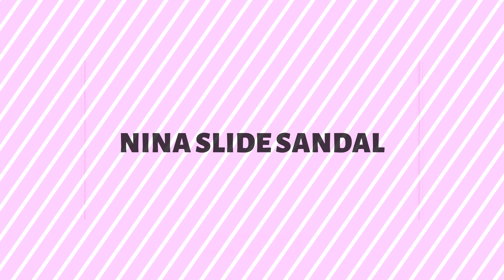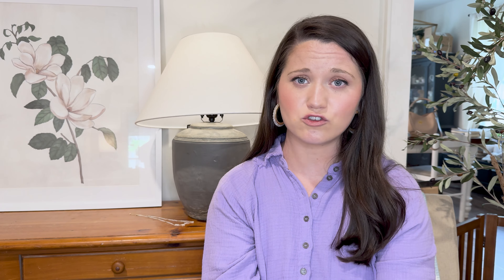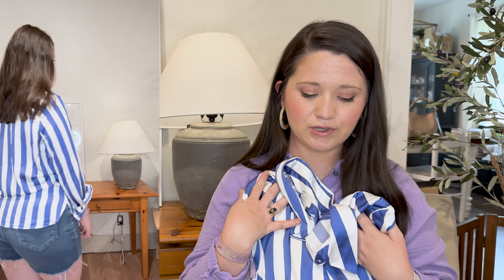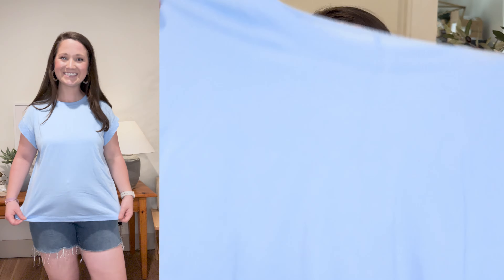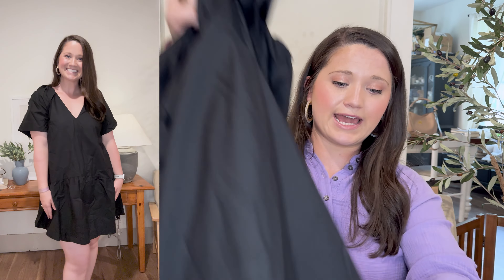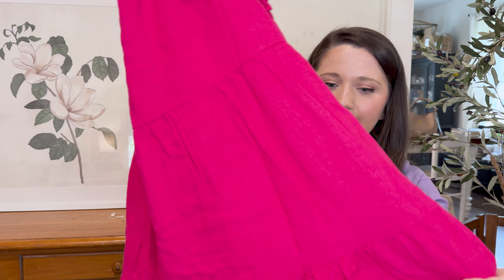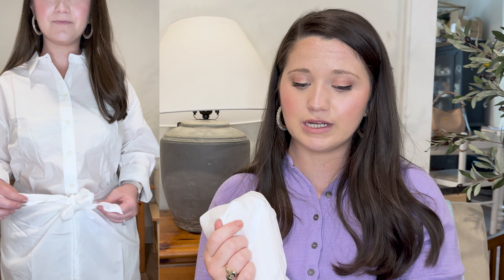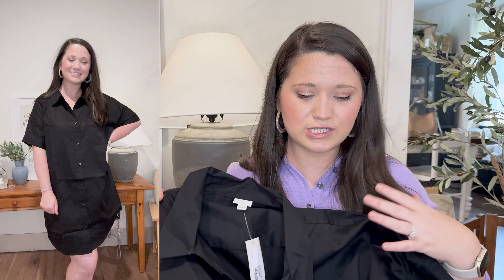Summer TARGET Try On Haul / Dresses For Summer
SOCIALS:

AMAZON STOREFRONT